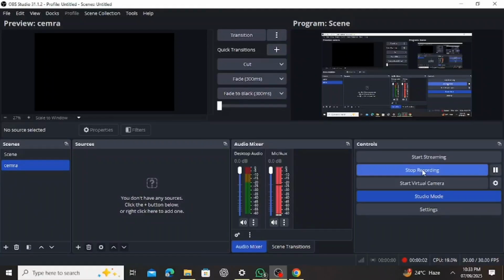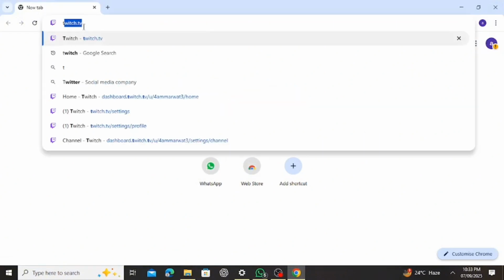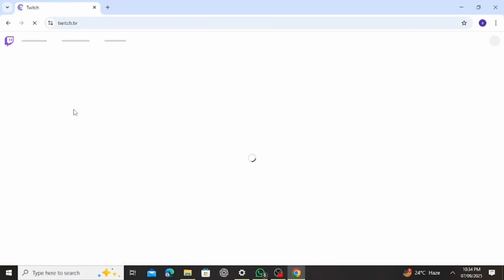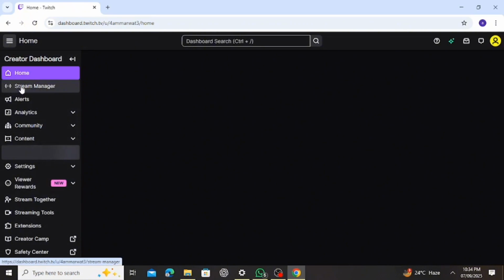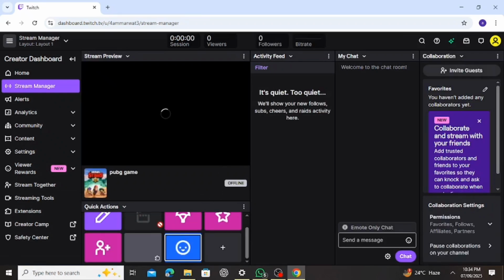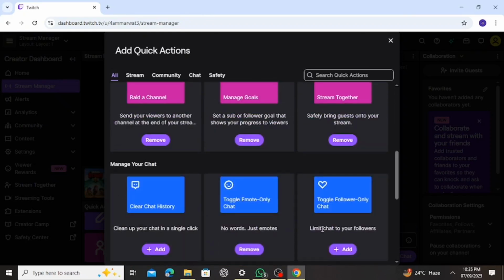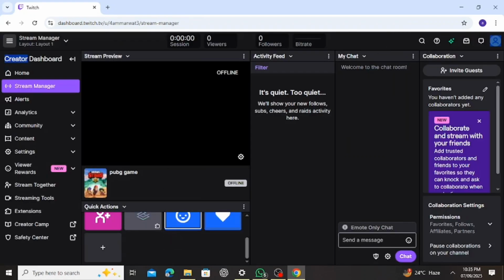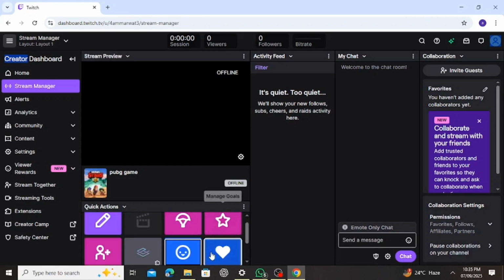How to Start Followers Only Chat in Twitch Stream PC/Laptop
This video explains how to start Followers Only Chat on Twitch using your PC or laptop. Followers Only Chat is a great feature for streamers who want to encourage viewers to follow their channel before they can send messages in the live chat. It helps reduce spam, increases your follower count, and creates a more supportive community.

I’ll show you how to access the Twitch chat settings directly from your Creator Dashboard and enable the Followers Only Chat option. You can also customize how long someone needs to be a follower before they are allowed to chat. Whether you are new to Twitch or an experienced streamer, this feature is simple to use and very effective for managing your stream chat.

By the end of this video, you will know exactly how to turn on Followers Only Chat for your Twitch stream using your PC or laptop. This is a quick and easy way to grow your audience while keeping your live chat clean and interactive.